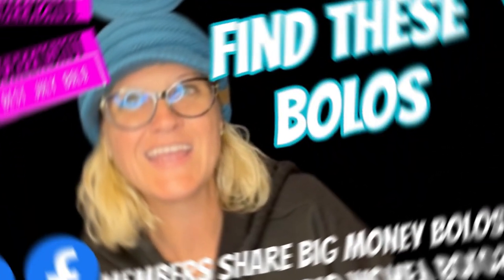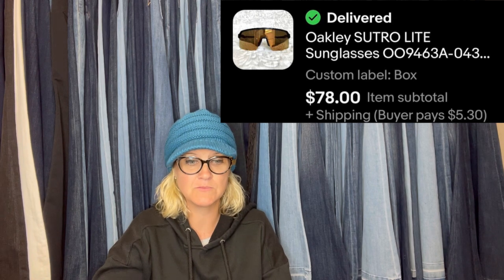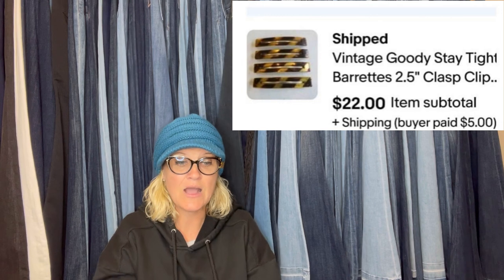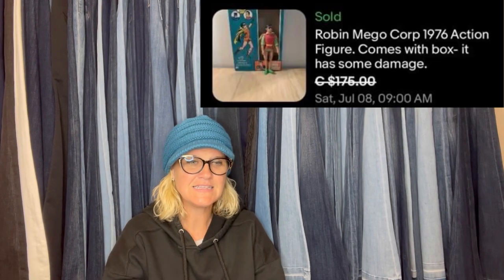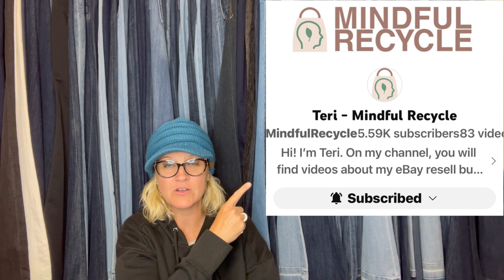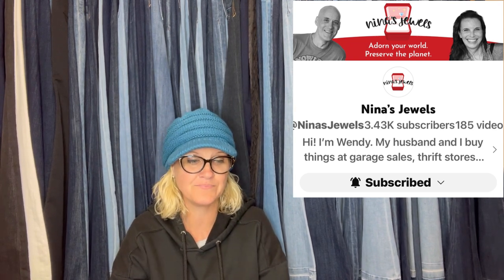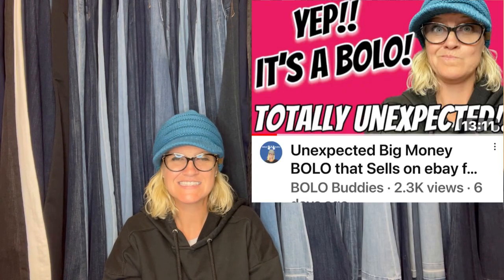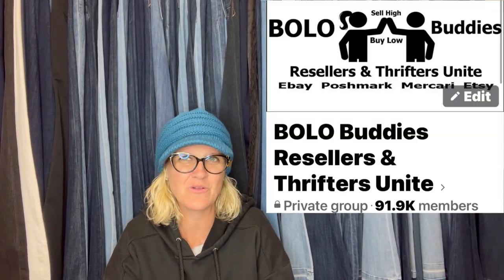Big Bucks if you Know what to LOOK for! Featured Member Share BIG MONEY BOLOs What Sold